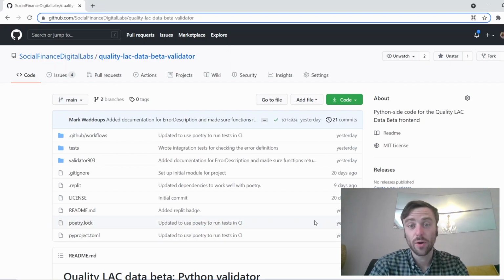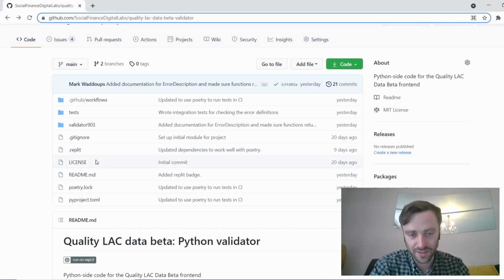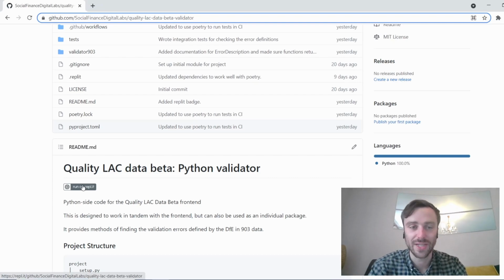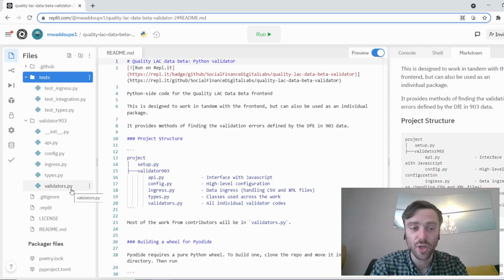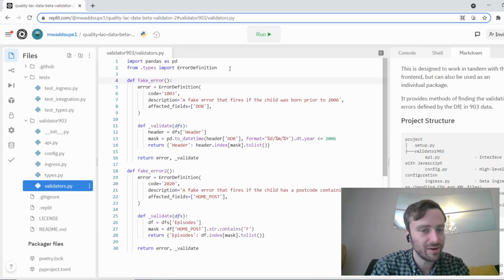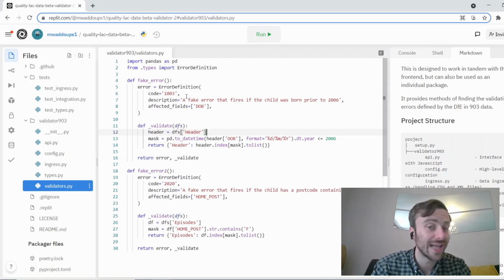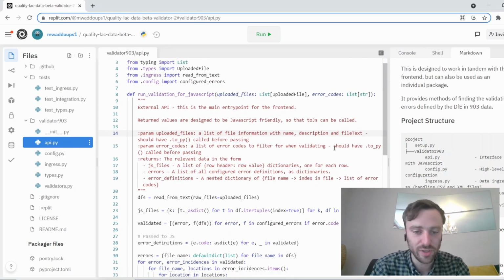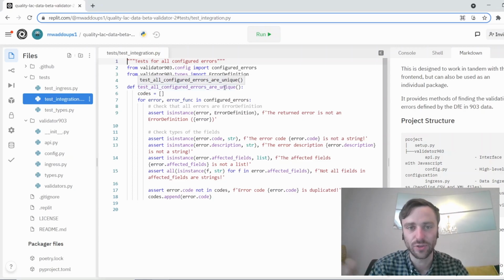D2I Learning / QLD 4.1 - The 903 Validator Repository